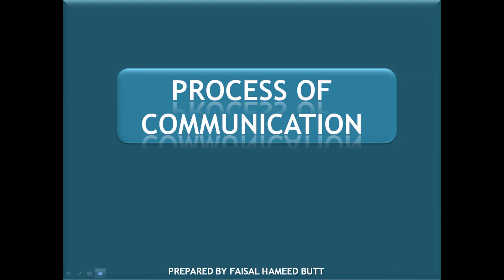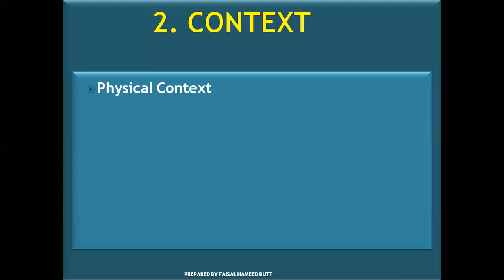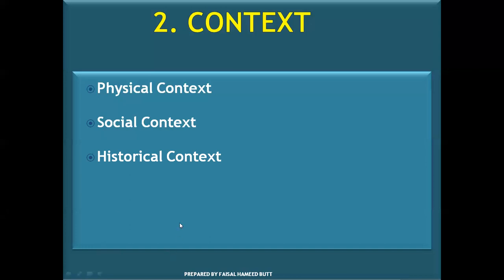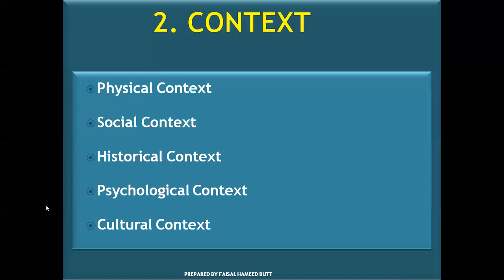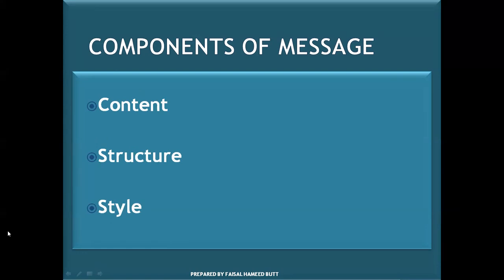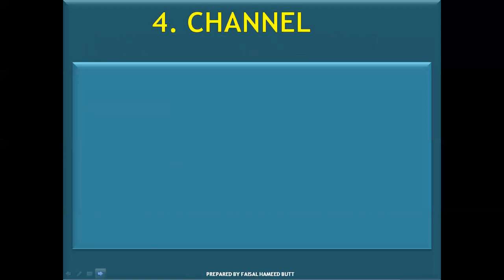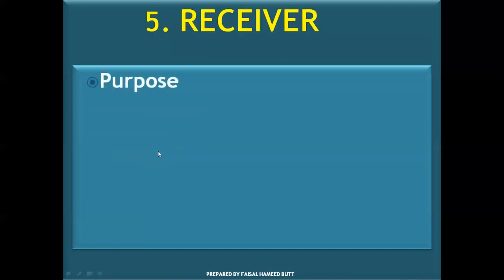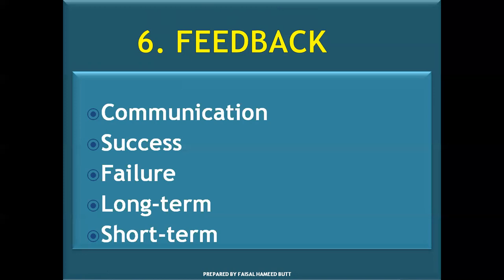Process of Communication| Learn Effective Communication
What is process of communication?
What are components of process of communication?
How do we create an effective message?